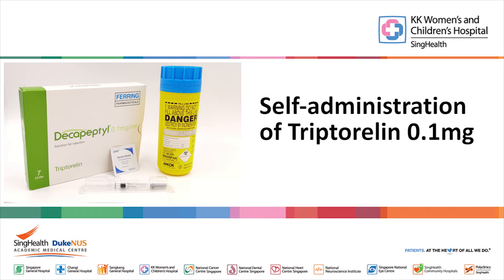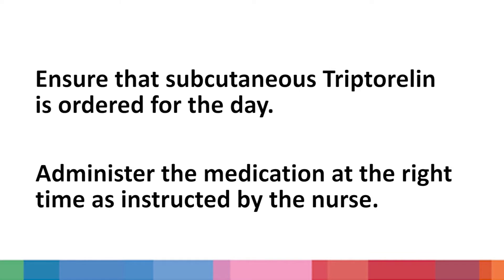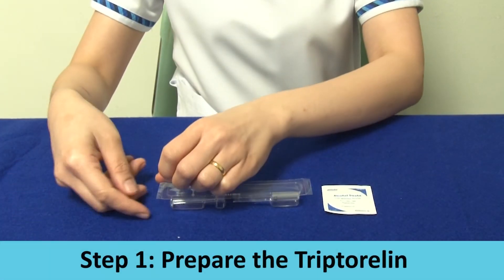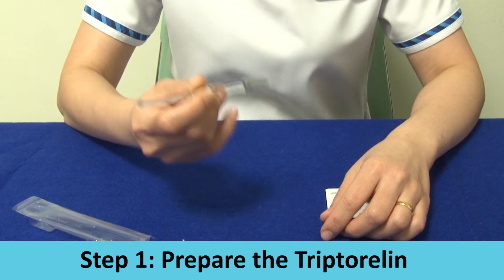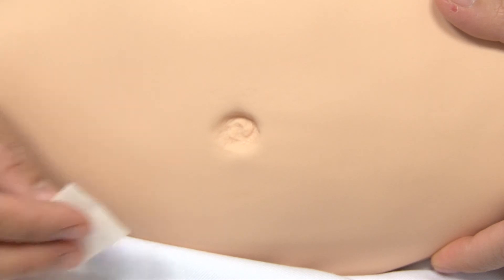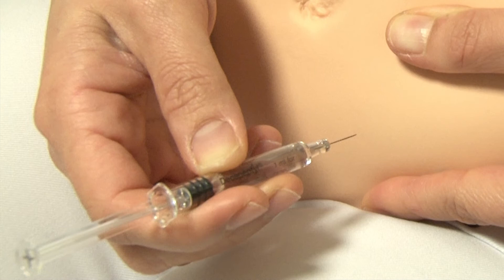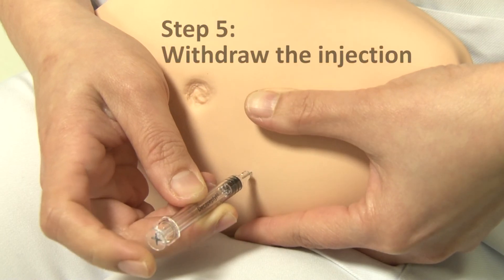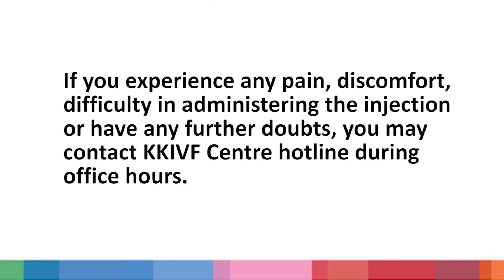Self-administration of Triptorelin 0.1mg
For KKIVF patients - a step-by-step guide to injecting subcutaneous Triptorelin at home